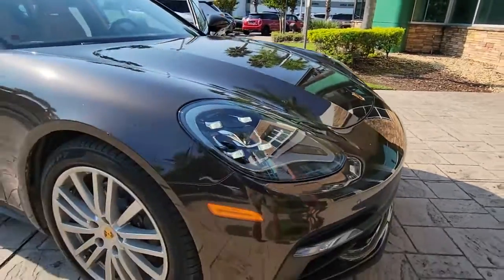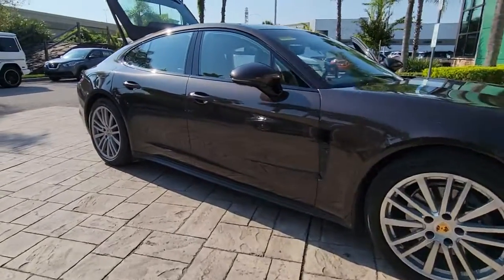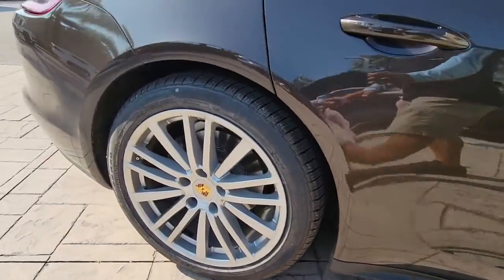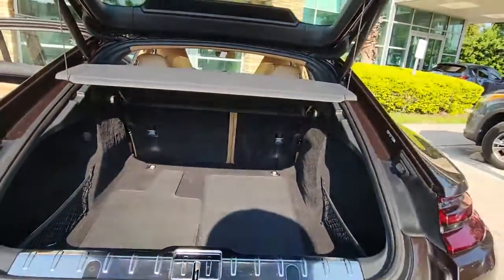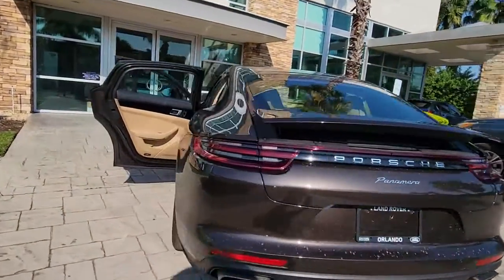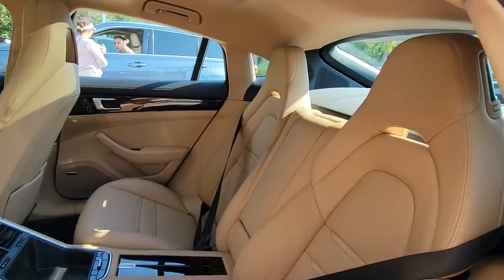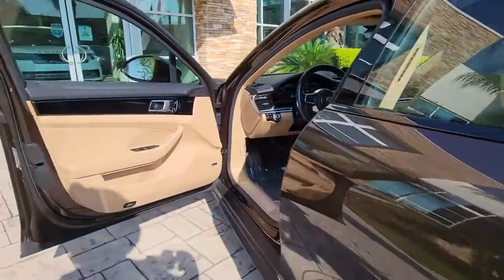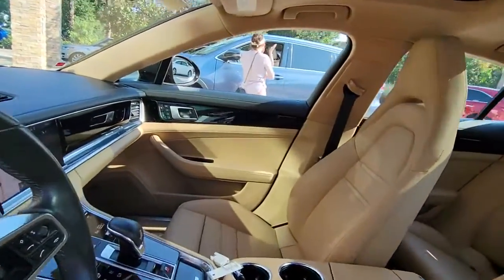2018 Porsche Panamera Winter Park, Clermont, Sanford, Daytona, Apopka, FL JL115725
Used 2018 Porsche Panamera

199 S Lake Destiny Dr

Ristretto Brown Metallic exterior, Panamera trim. LOW MILES - 28,348! FUEL EFFICIENT 28 MPG Hwy/21 MPG City! Navigation, Moonroof, Heated Leather Seats, Power Liftgate, Aluminum Wheels, Captains Chairs, Turbo Charged. KEY FEATURES INCLUDE: Leather Seats, Navigation, Quad Bucket Seats, Power Liftgate, Heated Driver Seat EXPERTS RAVE: newCarTestDrive.com's review says Every Panamera is masterfully composed and compliant for daily driving.. MORE ABOUT US: All advertised prices and offers exclude a dealer fee of $999, tax, tag, title, registration and electronic titling fees. Out of state buyers are responsible for all state, county, city taxes and fees, as well as title/registration fees in the state that the vehicle will be registered. All advertised prices and offers exclude a dealer fee of $999, tax, tag, title, registration and electronic titling fees. Out of state buyers are responsible for all state, county, city taxes and fees, as well as title/registration fees in the state that